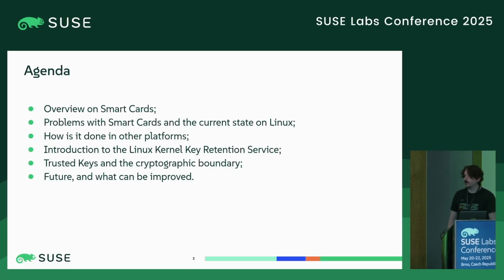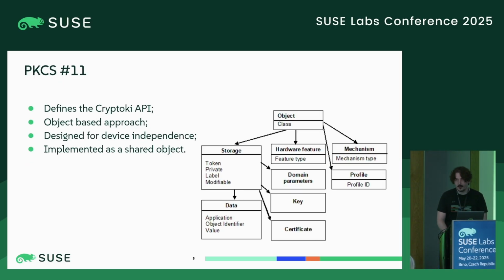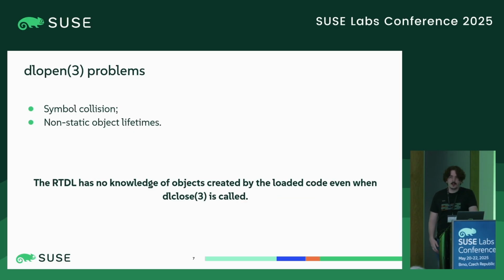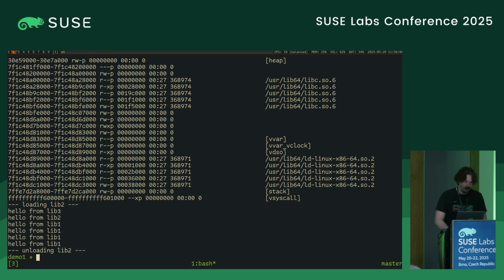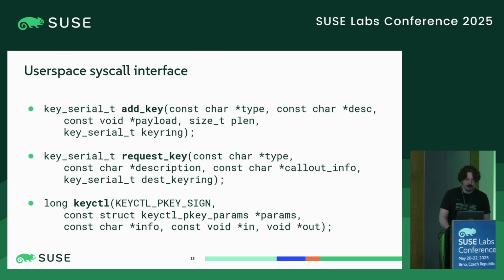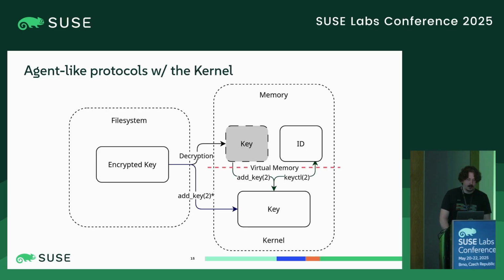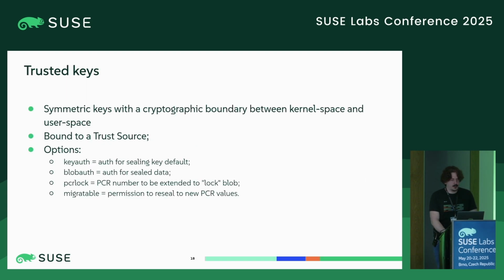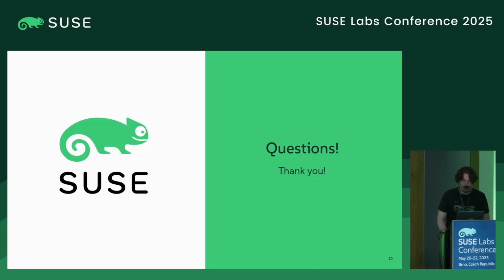Lucas Mulling: Replacing Smartcards with the Linux Kernel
The Kernel Key Retention Service is a Linux Kernel feature that allows cryptographic keys, authentication tokens, cross-domain user mappings, and similar to be cached in the kernel for use in filesystems, kernel services, and by user-space [1]. Each key is stored in a keyring, which is a special type of key that is used to hold other keys. A key can be linked to one or more keyrings. Keyrings can have different lifetimes, and be associated with a program, thread, or session. Key types can be extended through modules, and the kernel supports a number of asymmetric, symmetric, trusted and encrypted keys. Interaction with the service is done via three syscalls: keyclt(2), add_key(2), and request_key(2). The focus of this work is on trusted keys [2] backed by a TPM trust source. I show that using only the 3 syscalls listed above, one can use the kernel as secure storage for sensitive cryptography material without using external dependencies; and can even replace external, hardware-based, solutions like smartcards and YubiKeys. As a proof-of-concept, I've implemented a SSH-agent [3][4] that stores all of it's sensitive cryptographic material in the kernel using a trusted key to bind each of it's keys to the host machine. I've also explore the problems and approaches used to persist keys, given the volatile nature of the service. A comparison is made with other operating systems, like the Keychain on macOS; and also, with other key management/interoperability protocols like PKCS #11 (commonly used in tokens/smartcards). I also present future work that can be done in the kernel to improve the usability of the service by user-space applications. [1] [2] [3] [4] (Will be available in a few weeks)